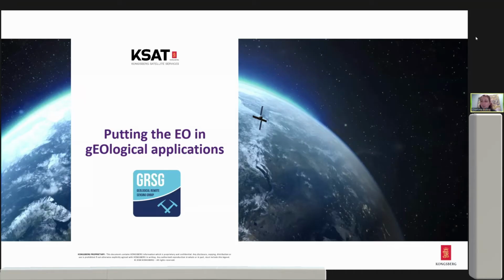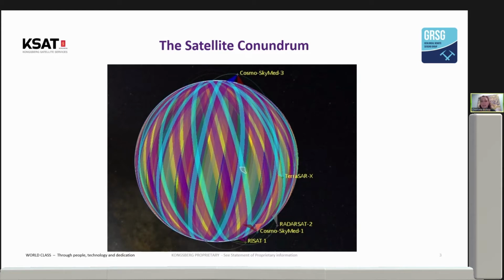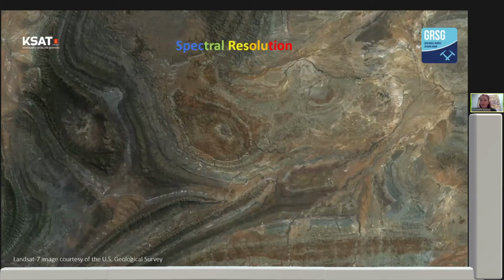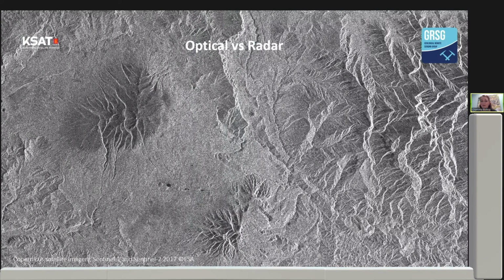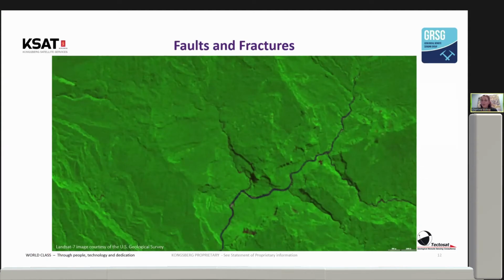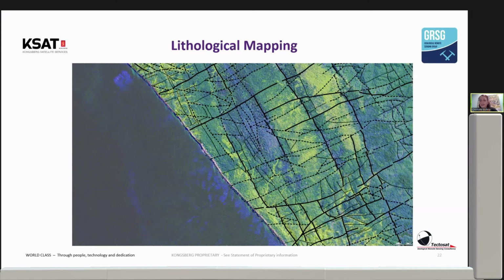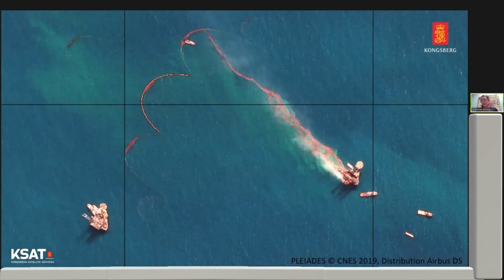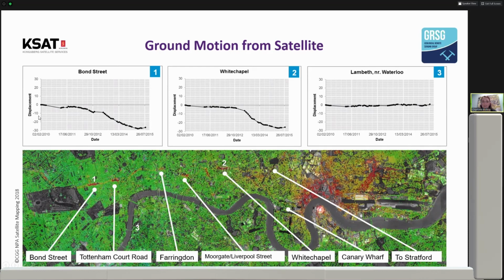LC London: Putting the EO into gEOlogical applications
An event organized by EAGE Local Chapter London on 29 October 2020.

We are happy to share the recording of this meeting featuring guest speaker Charlotte Bishop, Kongsberg Satellite Services (KSAT).

to learn more about EAGE communities!